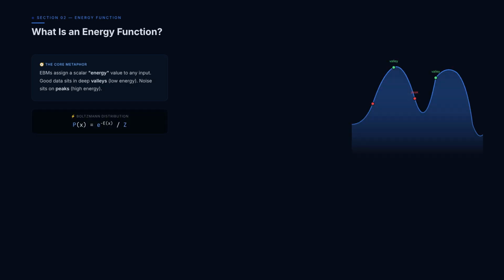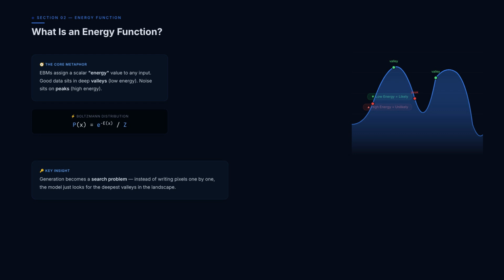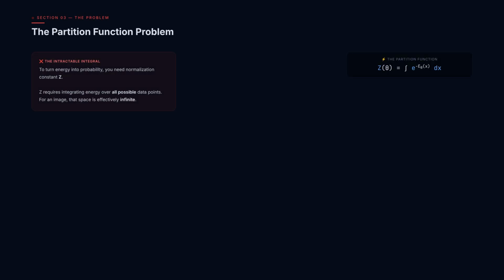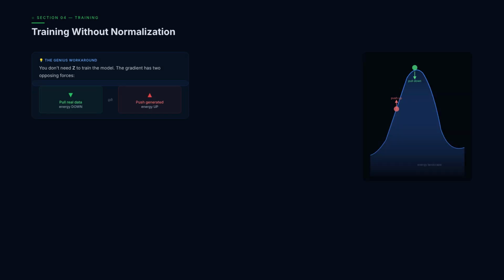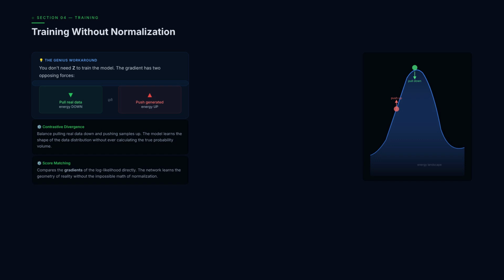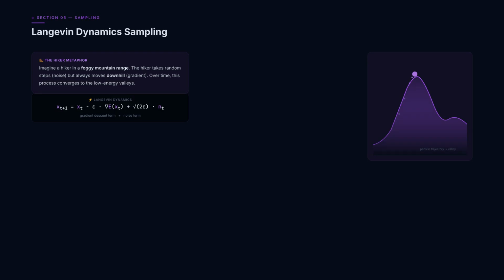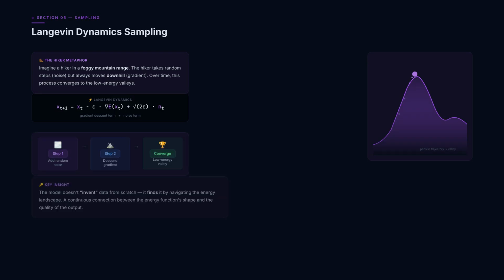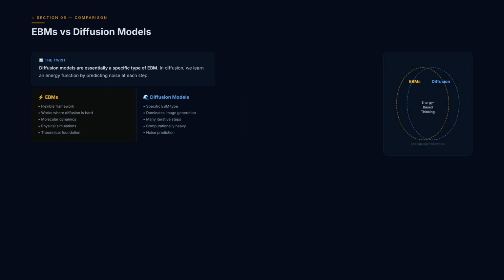Energy-Based Models: The Forgotten Foundation Behind Modern Generative AI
Energy-Based Models were written off as too hard to train — but they're the hidden foundation behind diffusion models, score matching, and some of today's most powerful AI systems. From Boltzmann machines to modern EBMs, this video explains the energy landscape metaphor, the partition function problem, and why Yann LeCun kept saying EBMs would come back.

Timestamps:
0:00 — Hook: The failed idea that keeps coming back
0:40 — What Is an Energy Function?: How scalar energy defines probability
1:35 — The Partition Function Problem: Why Z(θ) is the central challenge
2:25 — Training Without Normalization: Contrastive divergence and score matching
3:25 — Langevin Dynamics Sampling: Walking downhill on the energy landscape
4:15 — EBMs vs Diffusion Models: Score matching connects EBMs to modern generative AI
5:10 — History: Boltzmann machines to modern EBMs
6:00 — Where EBMs Excel Today: Anomaly detection, self-supervised learning, flexibility
6:45 — Bottom Line: The most general framework for generative modeling